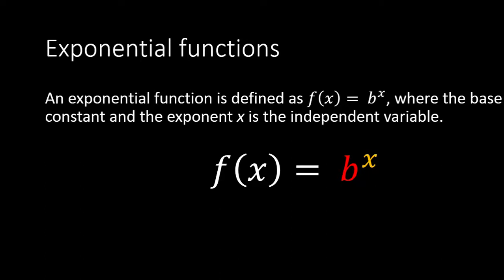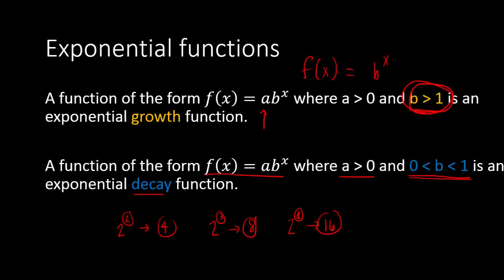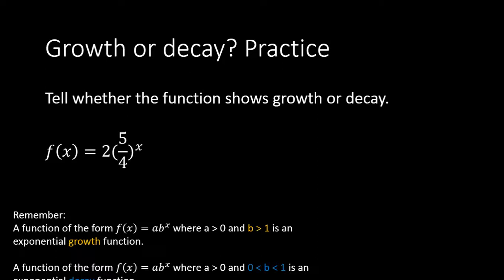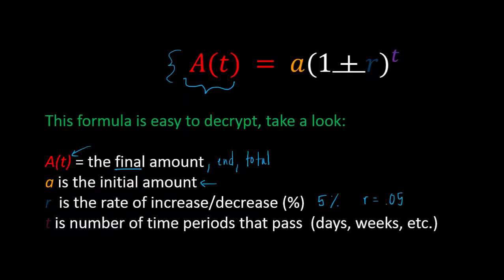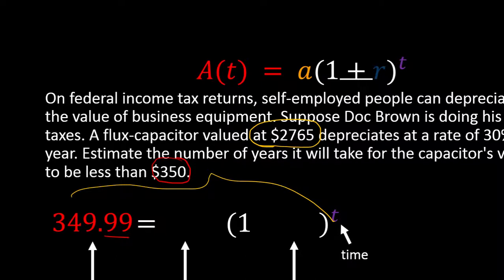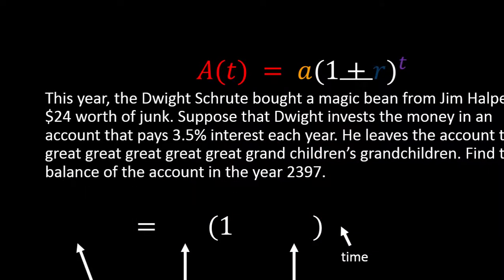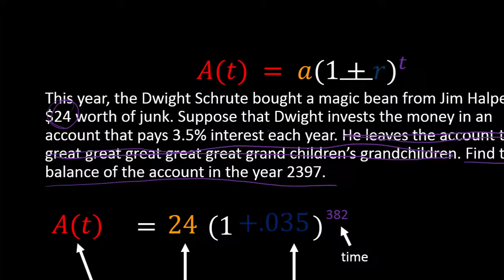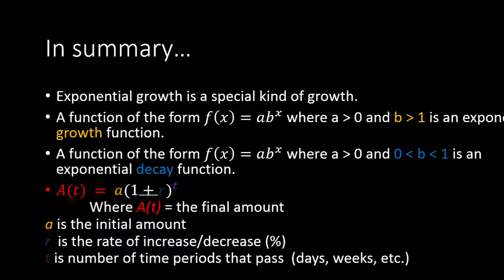Algebra 2B Concepts Lesson 1: Exponential growth and decay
Focus: Create equations in one variable and use them to solve word problems